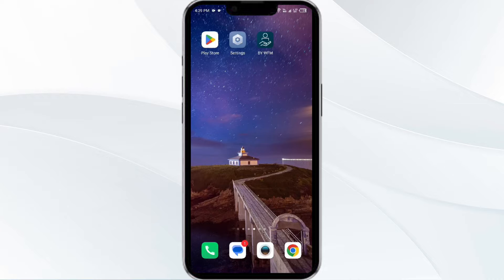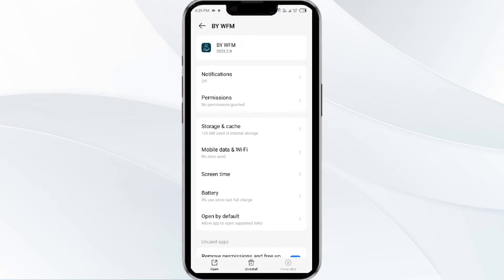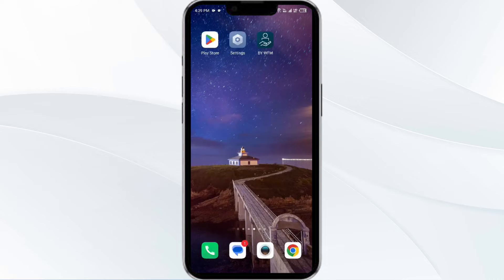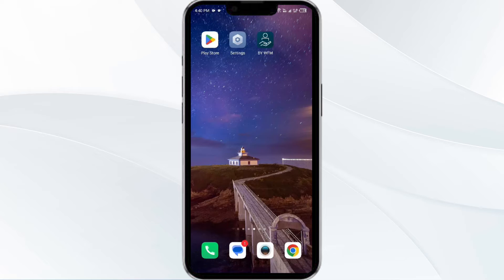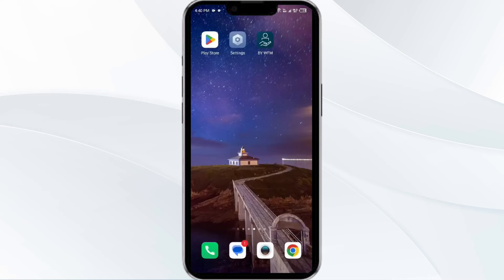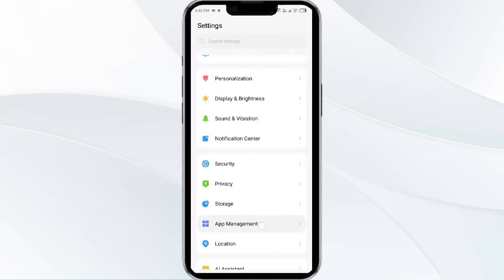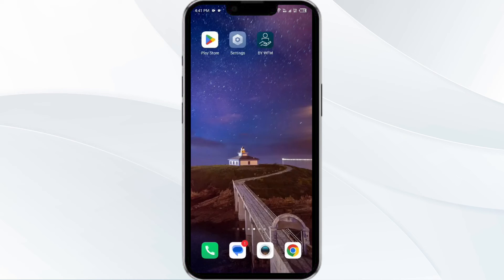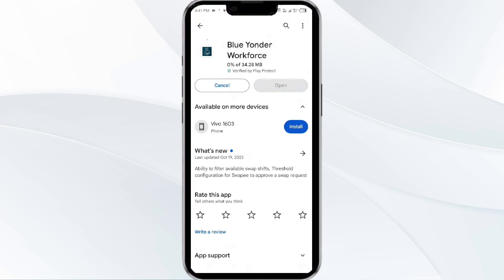How To Fix Blue Yonder Workforce App Not Working, Keep Crashing, Keep Stopping, Stuck On Loading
In this YouTube video, we will guide you through the steps to fix common issues with the Blue Yonder Workforce App. If you are facing problems such as the app not working, crashing, stopping, or getting stuck on the loading screen, this tutorial is for you. We will provide easy-to-follow instructions to troubleshoot these issues and get your app up and running smoothly again.

00:15   Solution1: Force Close & Restart Blue Yonder Workforce App
00:40   Solution2: Disable and Enable your Internet connection
01:14   Solution3: Update Blue Yonder Workforce App to Latest Version
01:41   Solution4: Clear Blue Yonder Workforce App Cache
02:11   Solution5: Uninstall & Reinstall The Blue Yonder Workforce App
02:33   Solution6:  Wait For Sometime & Try Again